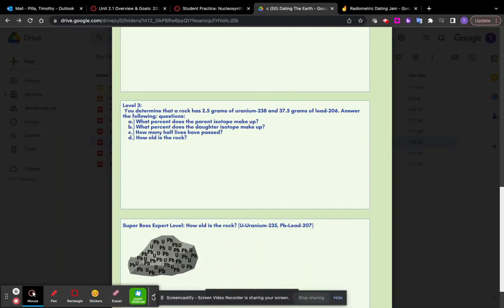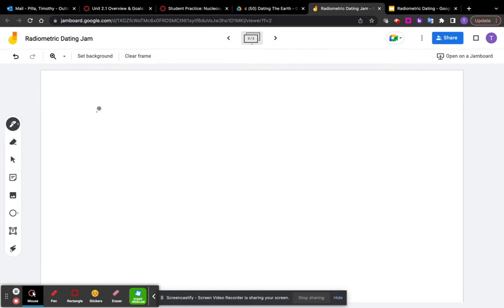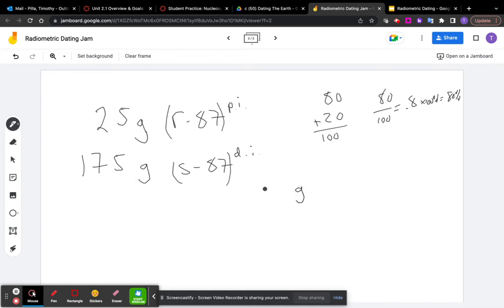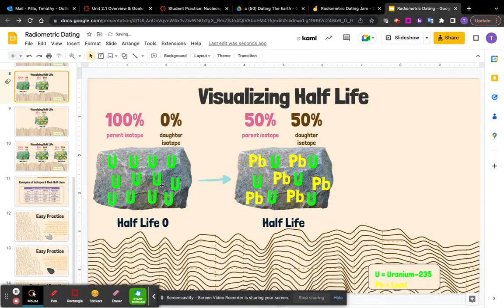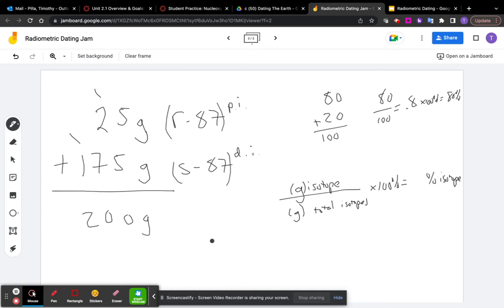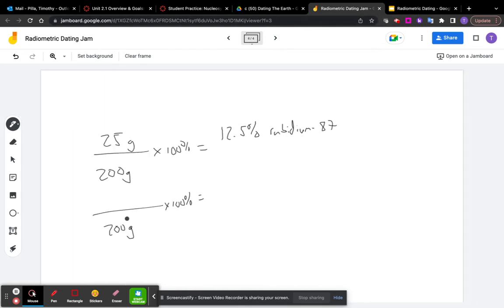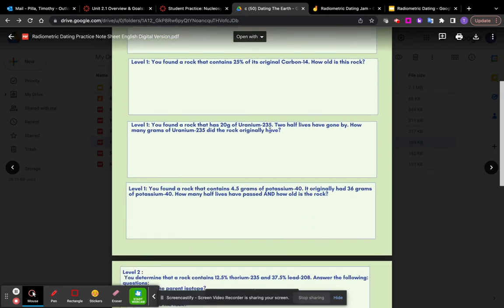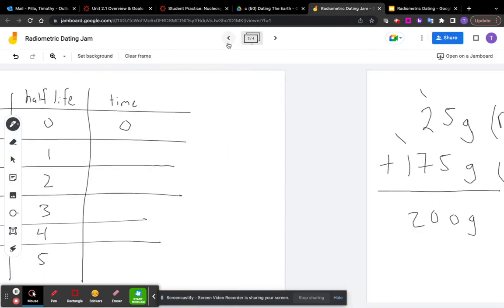Radiometric Dating Level 3 Tips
This video provides tips for how to solve level 3 radiometric dating calculations. I also complete an example problem.